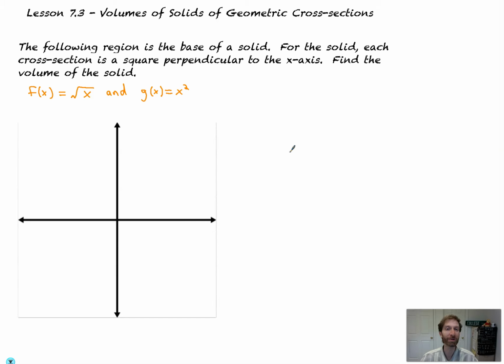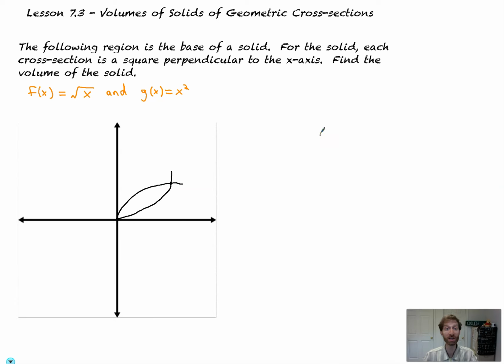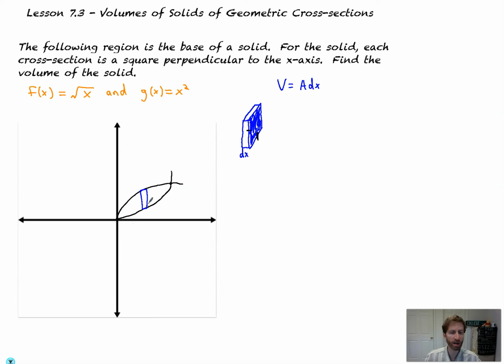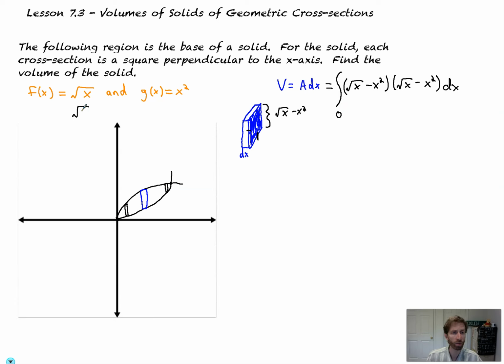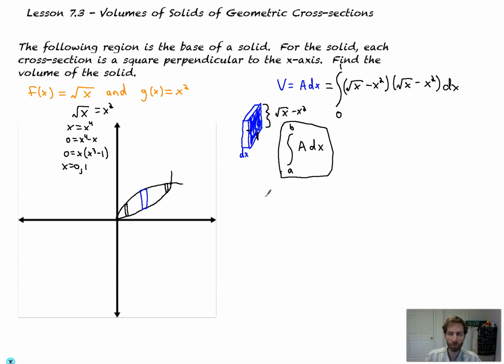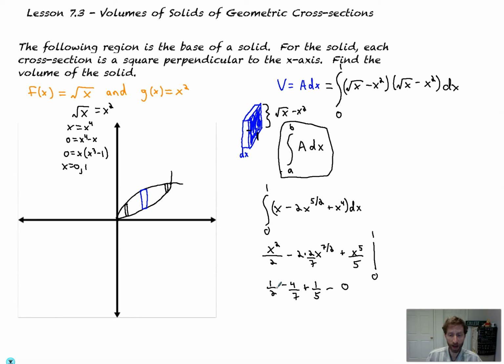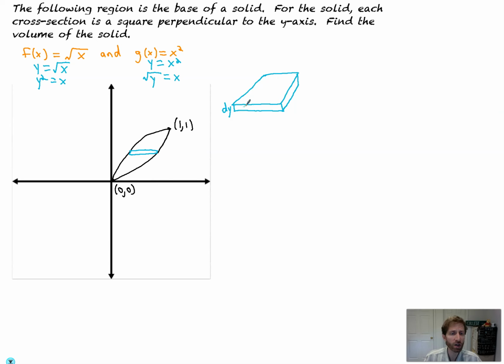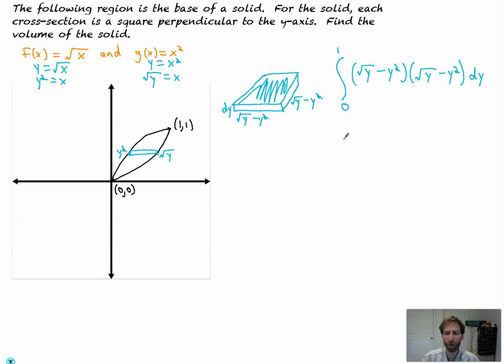Volumes of Square Cross Sections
This Math Help Video Tutorial is all about how to find volumes of solids created from known cross - sections.  How to find the volume of a solid with square cross sections perpendicular to the x or y axis.